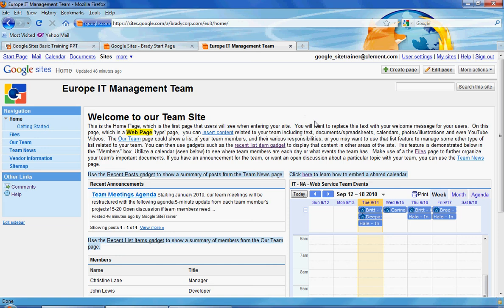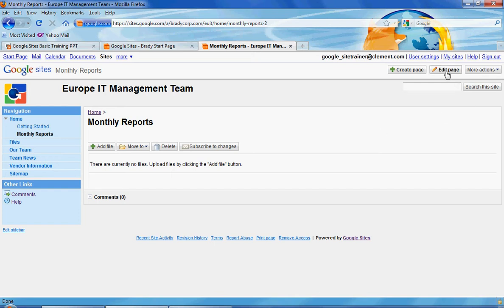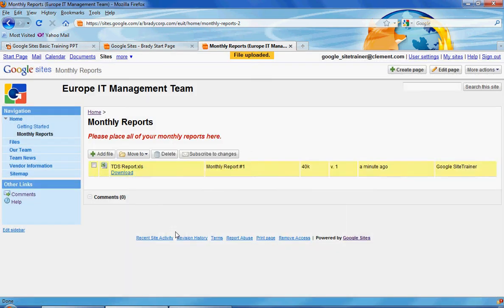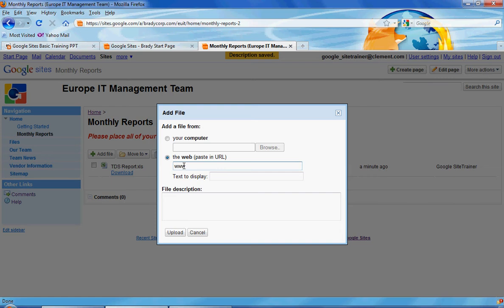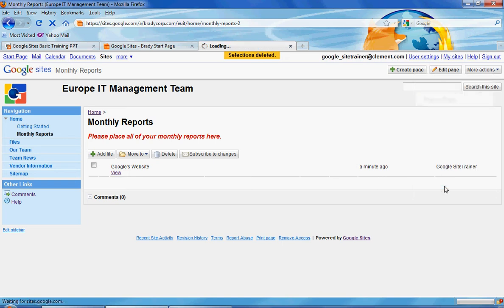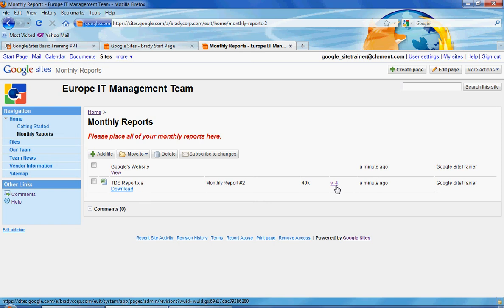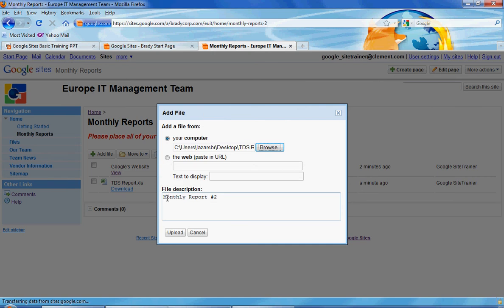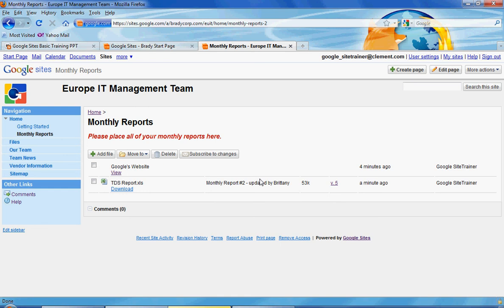#4 Creating a File Cabinet in Google Sites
Video #4 in Basic Google Sites Training Series. This goes through file cabinet pages in Google Sites.